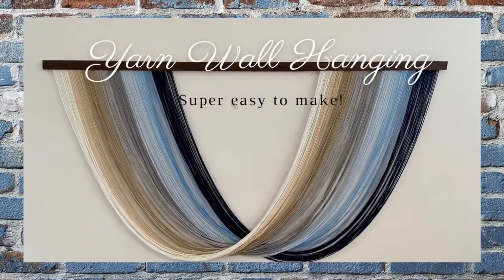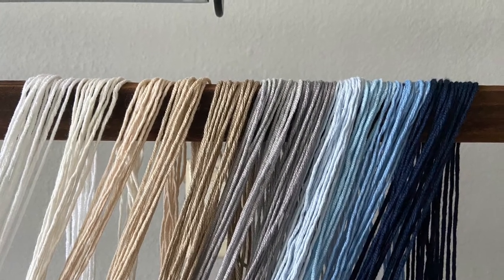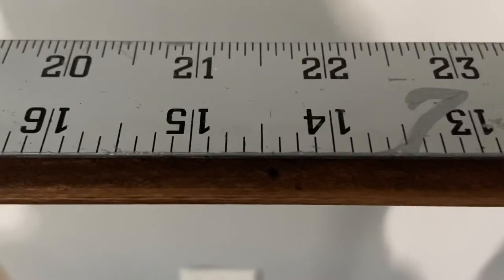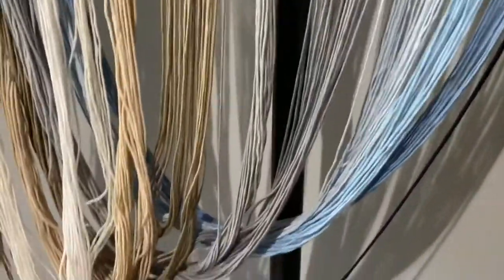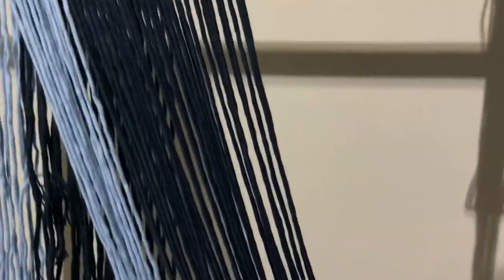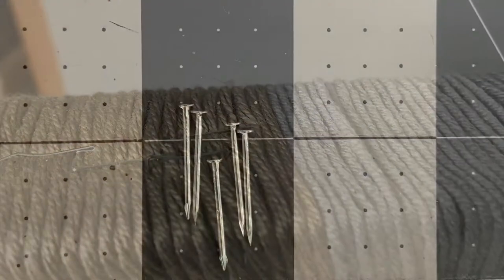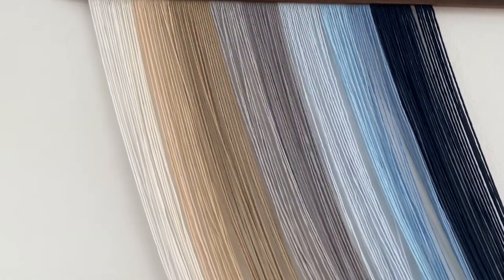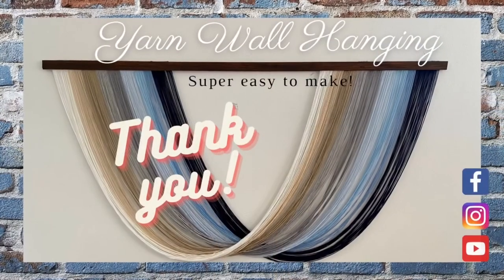Easy DIY Yarn Wall Hanging | Boho Decor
Hello! Hola!

On this DIY video I”ll show you how I made this super easy yarn wall hanging. That can be used with different home decor styles, for ex. boho decor. This is an easy wall hanging that you can customized to you home decor.

The materials that I used are :

Yarn (Walmart / Amazon)
Strip of wood ( Home Depot)
Waverly Antique Paint

You can also make it with different yarn colors, or smaller even bigger.